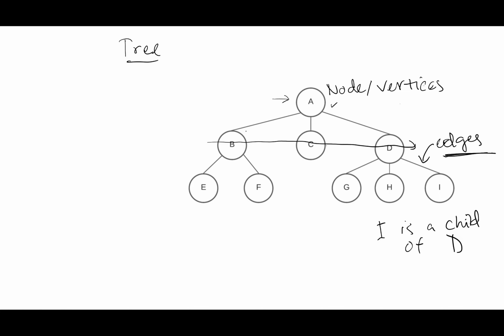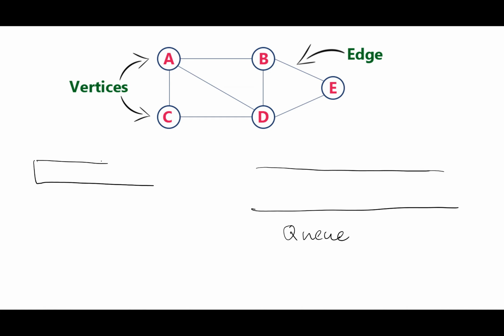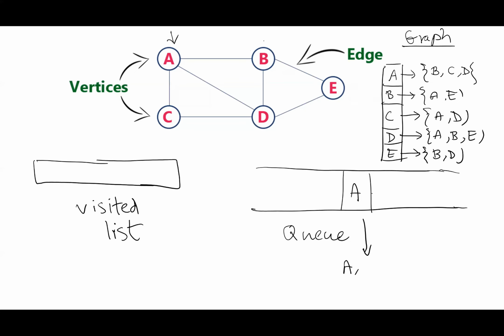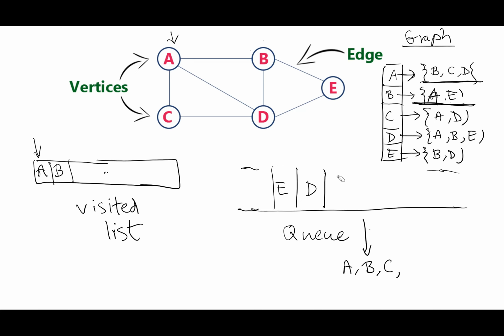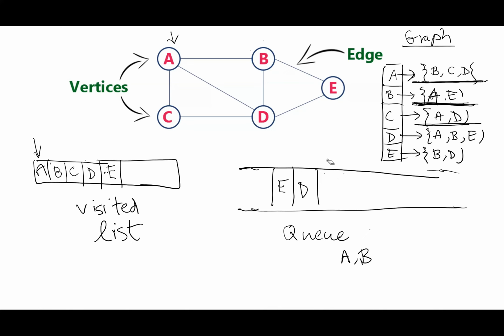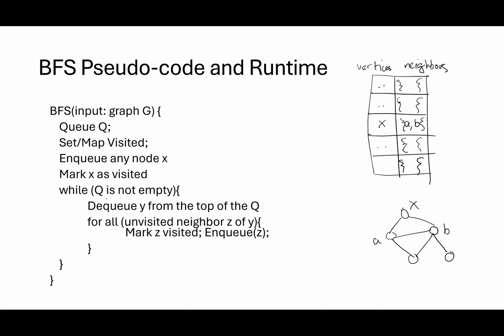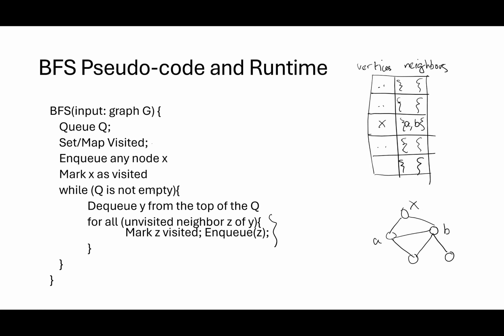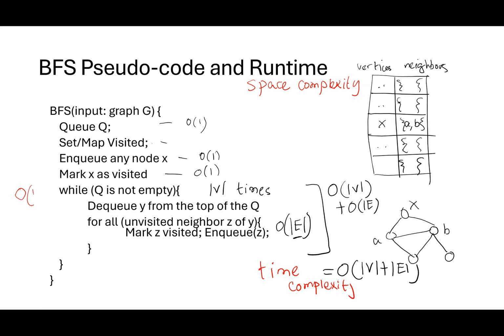BFS - Breadth First Search on Graph